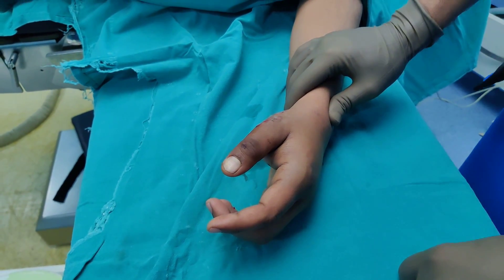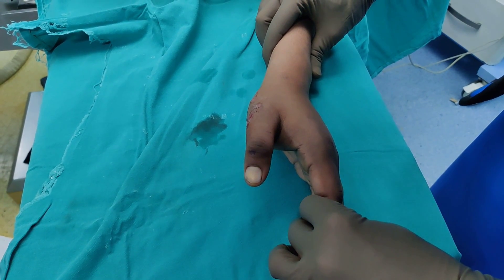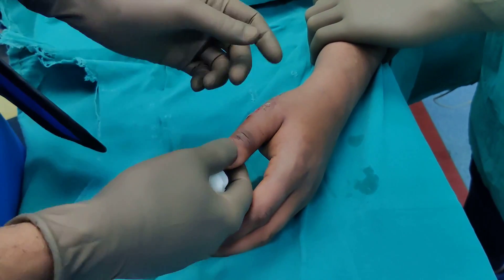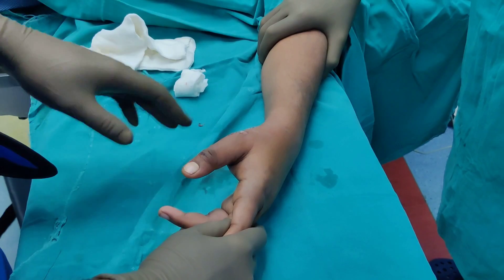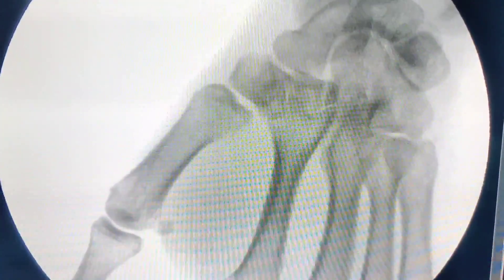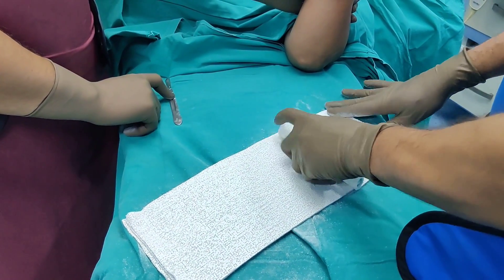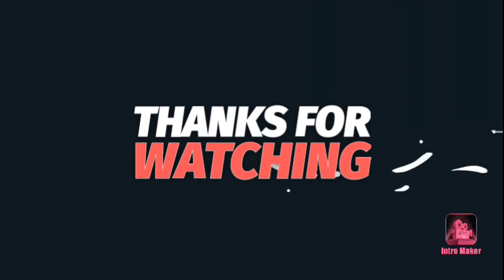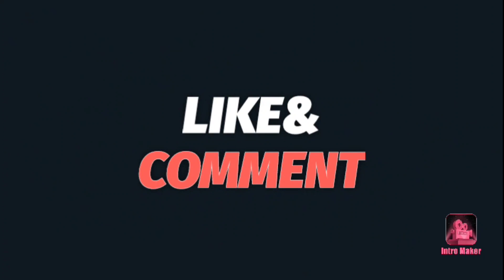1st CMCJ (Carpometacarpal Joint)Reduction Technique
Reduction technique of 1st Carpometacarpal Joint demonstrated.